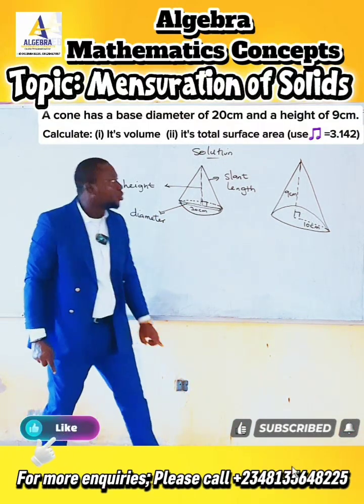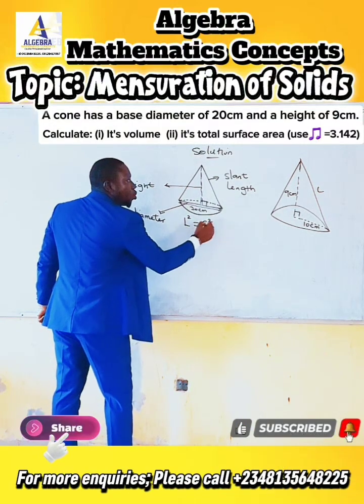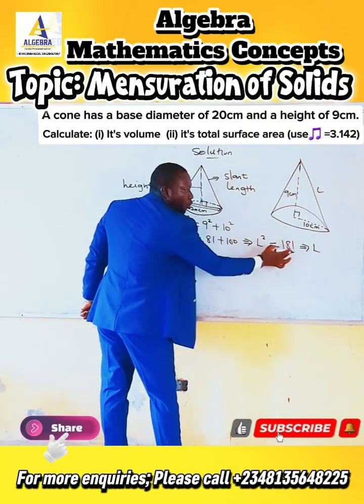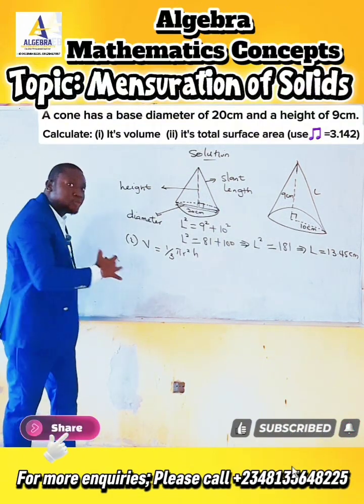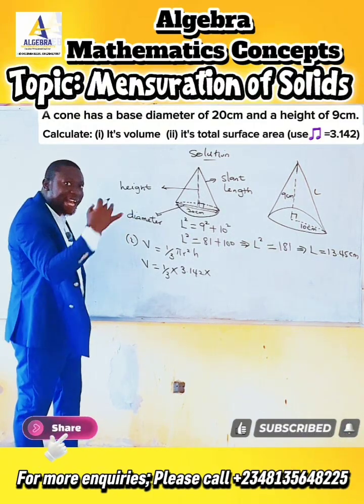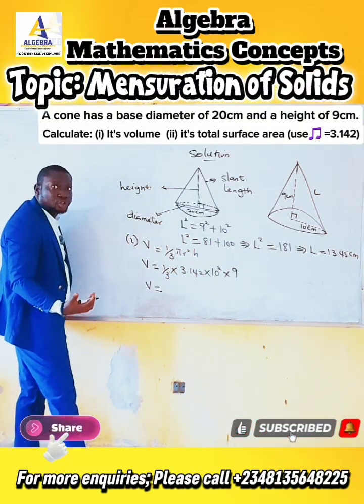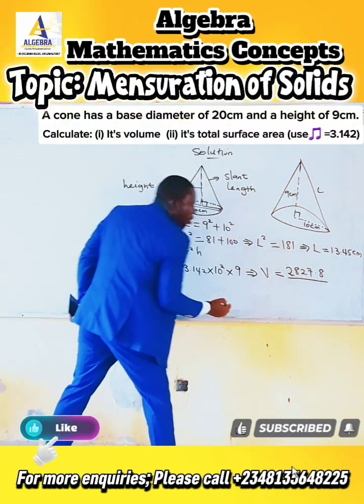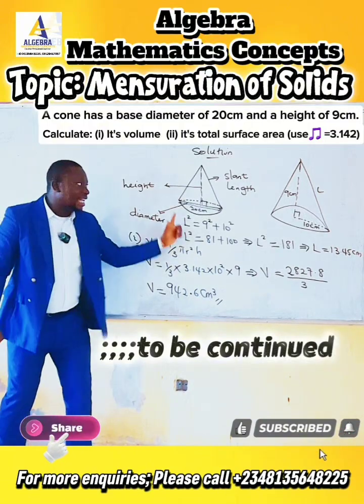Mensuration of Solids